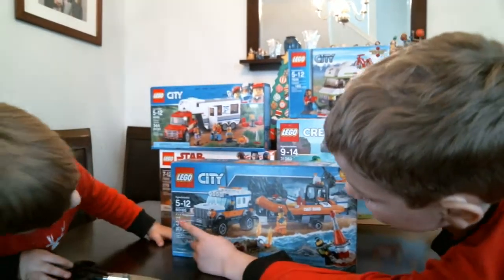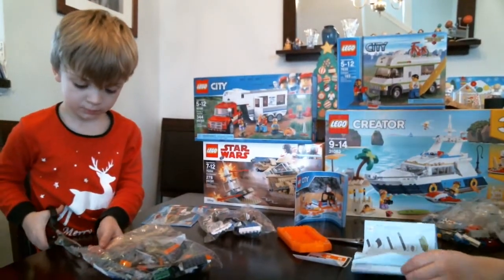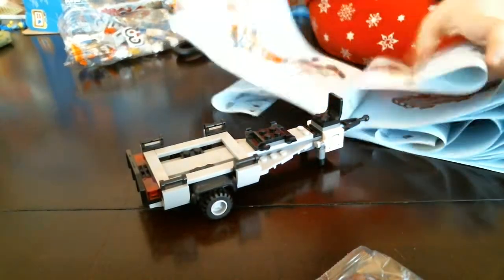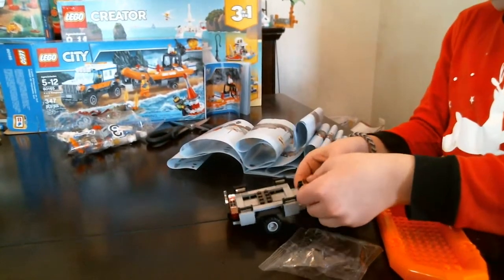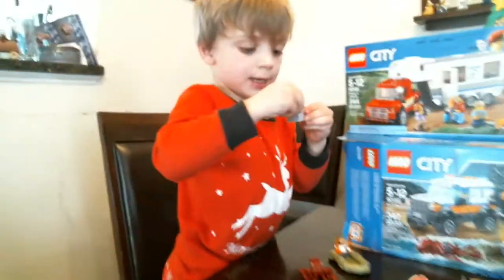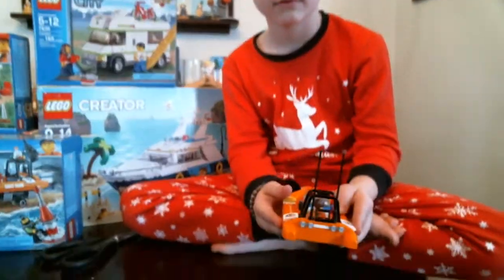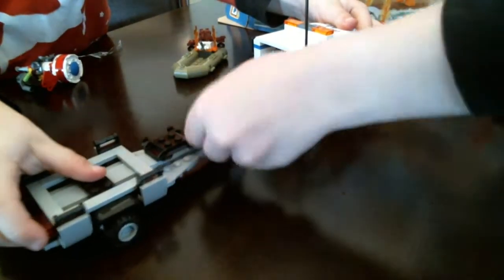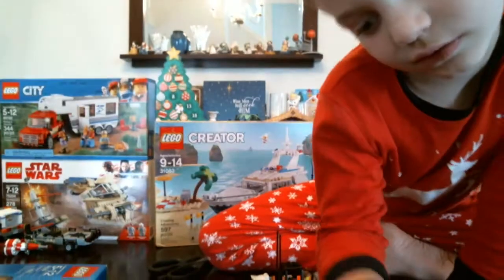LEGO Coast Guard Rescue Boat & 4X4 Response Unit - Unboxing, Build & Play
Daniel & David unbox and build the LEGO Coast Guard Rescue boat and 4X4 Response vehicle.  Comes with octopus attacking a motor boat that catches on fire!  The scuba diver has to be rescued by the Coast Guard!  Even Sissy makes a cameo appearance!